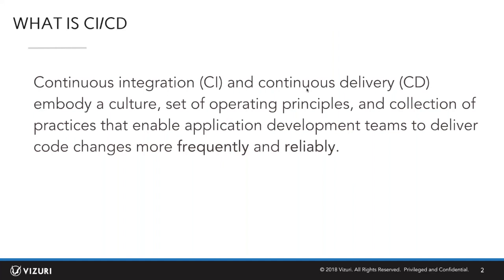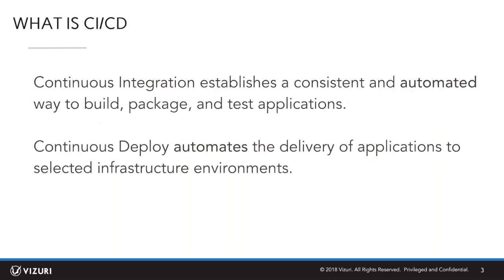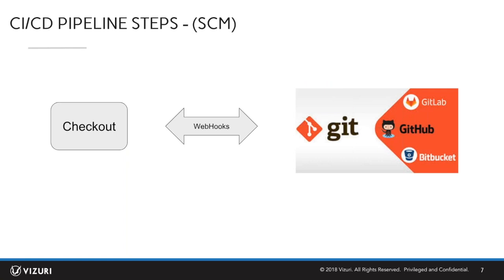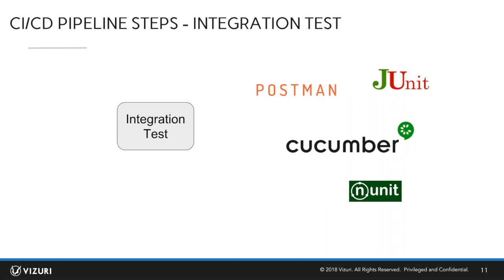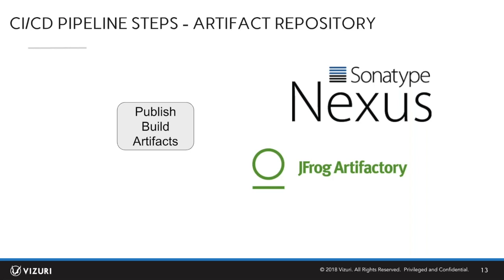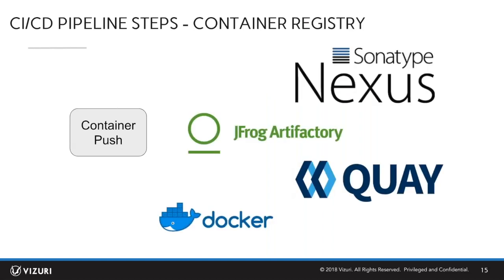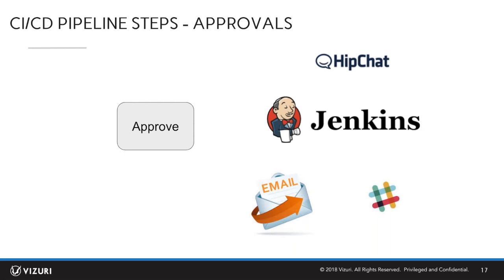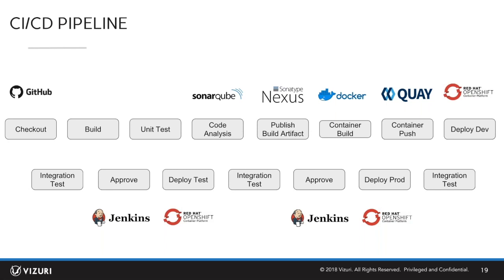Container CI/CD Pipeline Orchestration of the OpenShift Environment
In this webinar, learn best practices for building containers and automating the delivery process. Hosted by Kent Eudy, Technical Director at Vizuri and Brad Sollar, Senior Solutions Architect at Red Hat. Watch the rest of this free session and make sure to subscribe to our channel to get updated when we release new content. for more of our experts’ insights on OpenShift.

Vizuri began in 2002 as the innovation hub of AEM Corporation, an established federal systems integrator and one of America's fastest-growing companies.

As technologies and standards have evolved, Vizuri has invested heavily in diverse capabilities to benefit their diverse private- and public-sector clients.

Our consultants are the most experienced and trained experts available in the industry. They have a long track record of identifying the most promising technologies as they emerge. Our customers turn to Vizuri to transform their business by solving complex business problems with cutting-edge technology solutions.